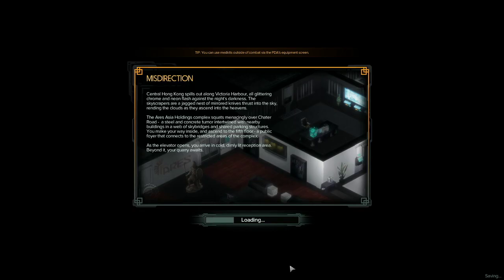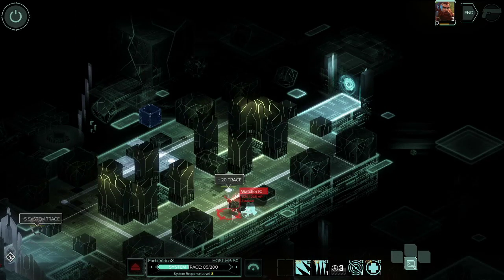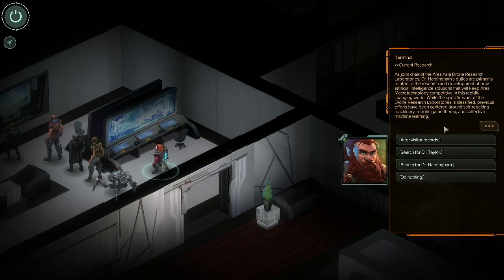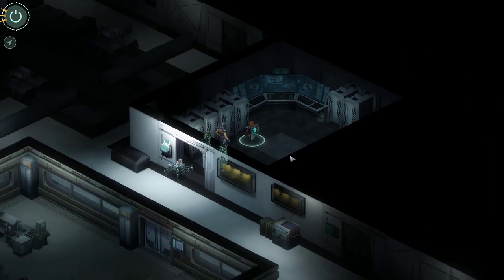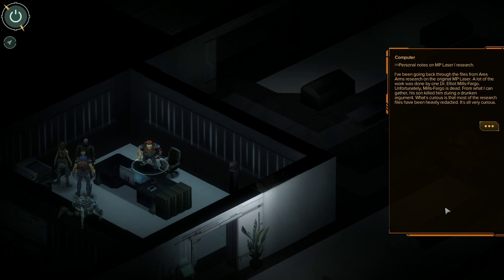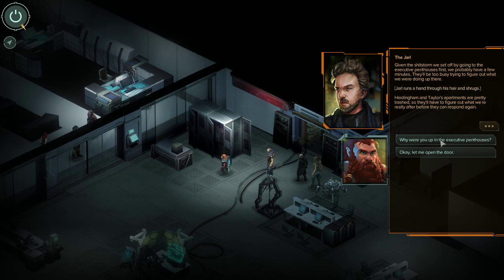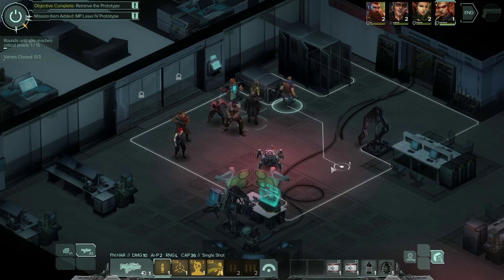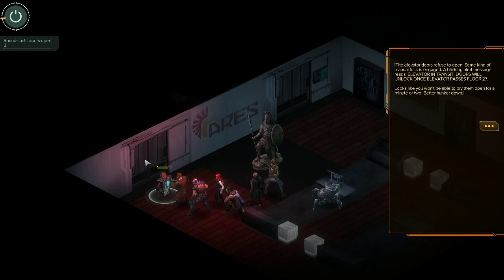014 - Shadowrun Hong Kong Extended Edition - Misdirection [GOG]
Blind Playthrough - Misdirection